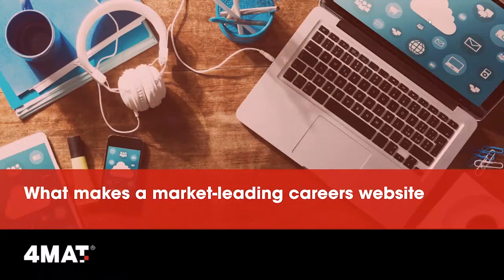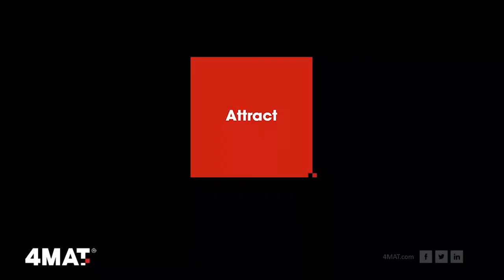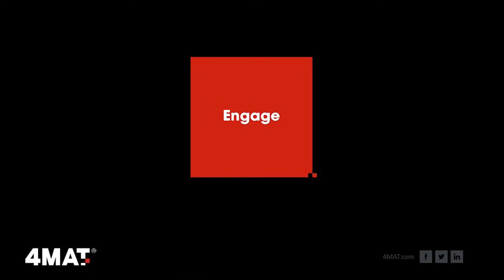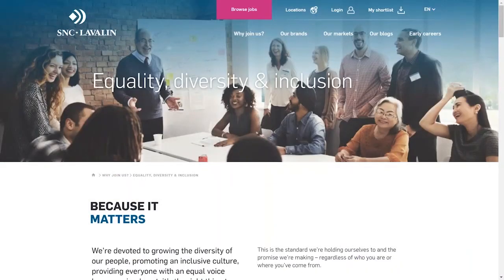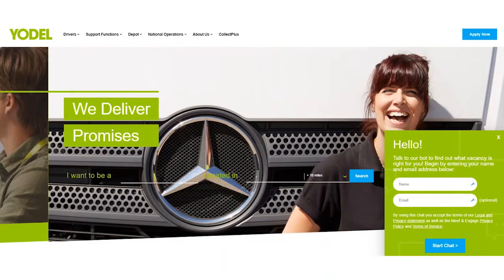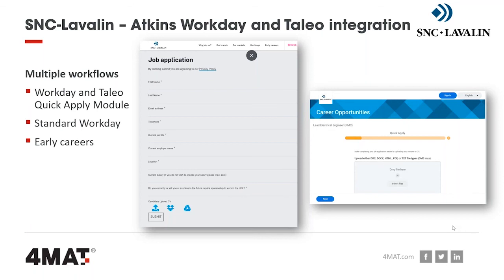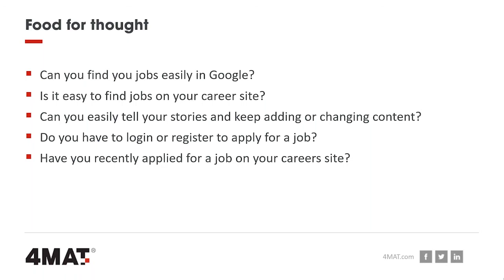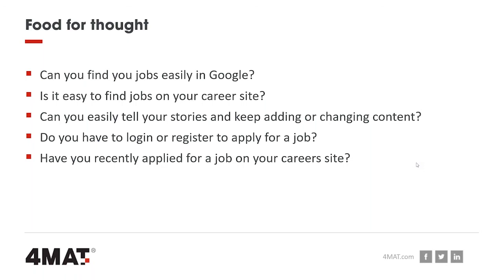Features and functionality of a market leading careers website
Your careers site is the first calling point for many jobseekers and it should be a dynamic, engaging space that encourages them to progress to the next stage of your candidate journey.

This webinar takes a deep dive into the key functionality of a careers website with specific emphasis on converting its visitors. Hear from from the following talent acquisition professionals on how they have developed their careers website to be at the heart of Talent Attraction:

Ben Gledhill, Head of Talent Acquisition at Yodel
Victoria Jones, Head of Talent Acquisition UK&E at Atkins (SNC-Lavalin Group)
Adam Templeman, Global Head of Staffing at IQVIA